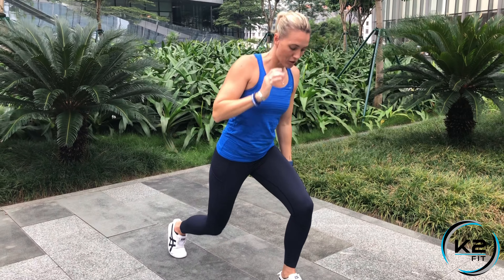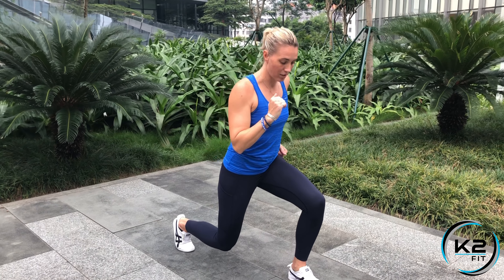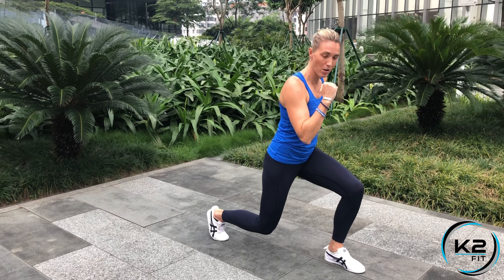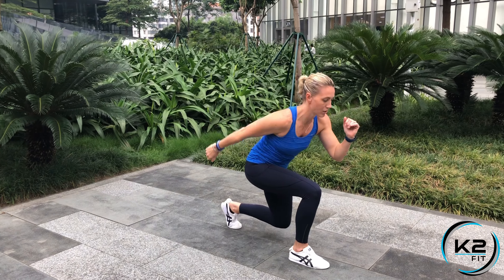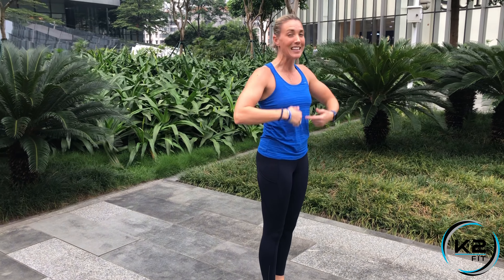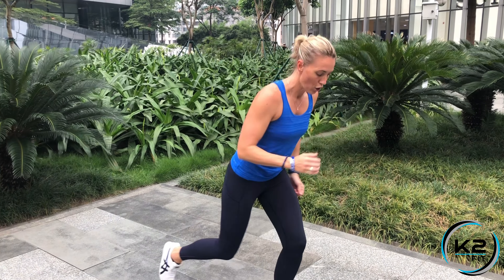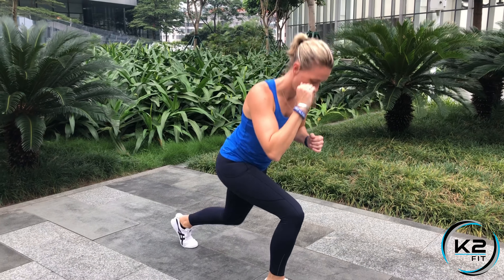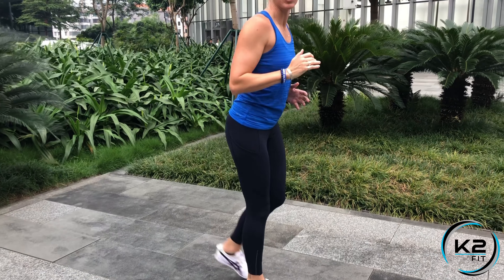K2Fit Jump Lunge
Start in your lunge position, with your opposite arm forward. Then we are going to jump and switch! Do this until you complete all your reps.